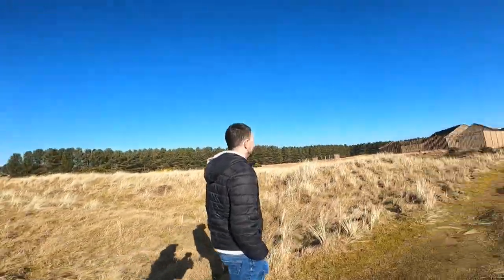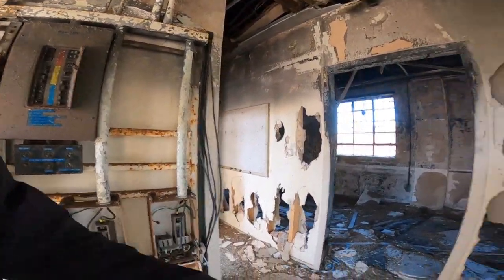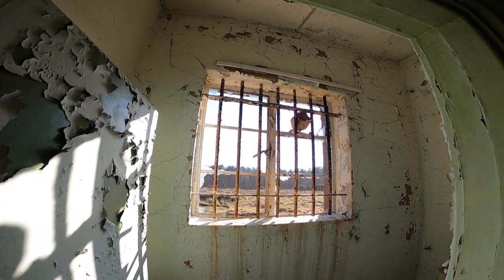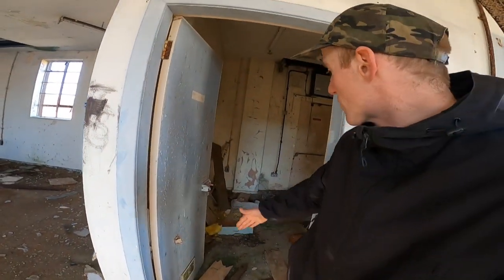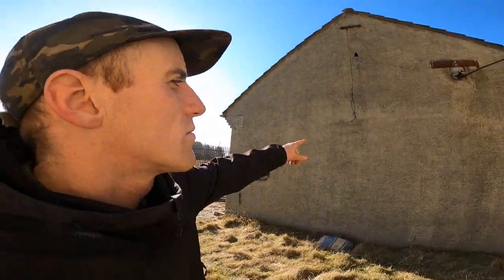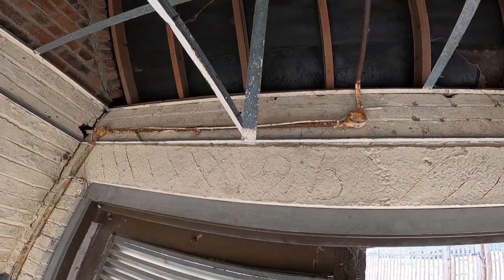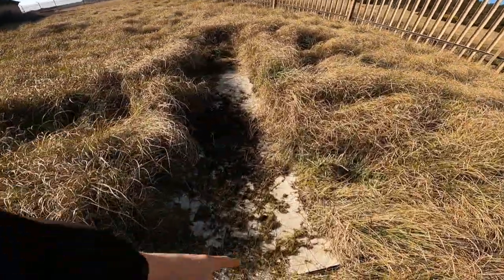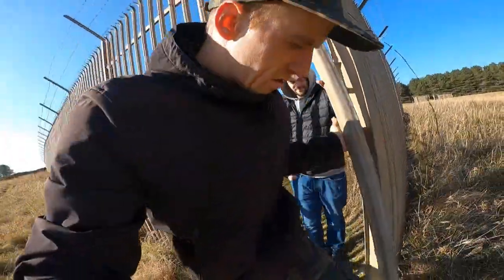Abandoned Cold War Microwave Repeater Site - SCOTLAND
In this adventure we explore an abandoned cold war microwave repeater site located at Kinnaber, Scotland. This location was first built by the RAF in the 1940's during the second world war, then in the cold war period it was upgraded and used by the USAF as a microwave repeater site. This site at Kinnaber was part of a microwave system which ran from Ayr to Thurso and it was operational until the early 90's.